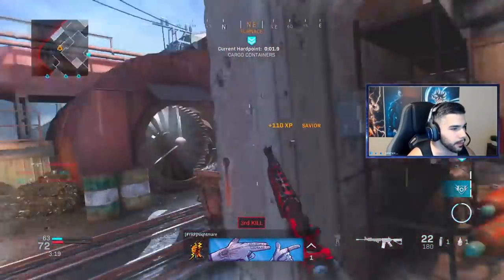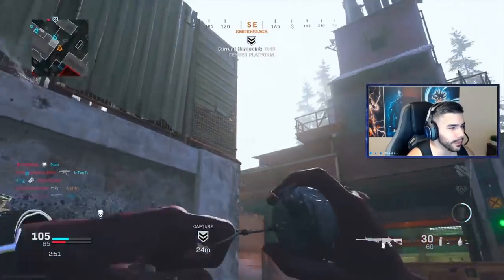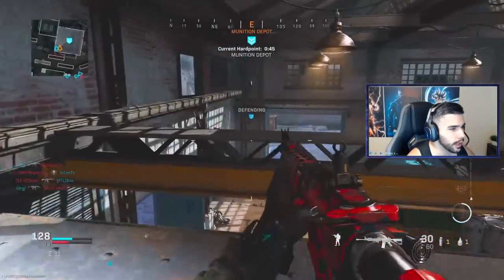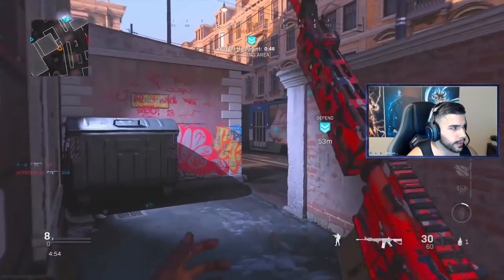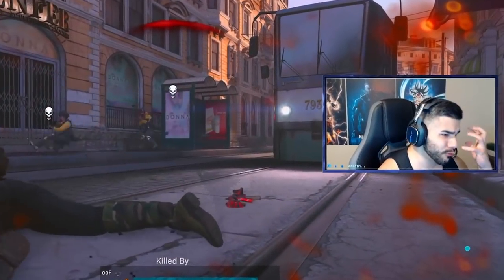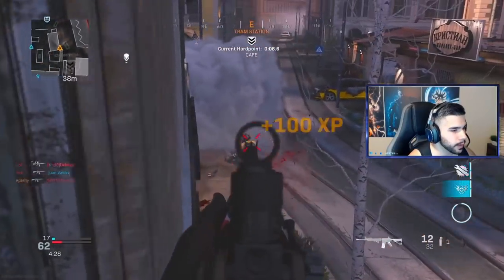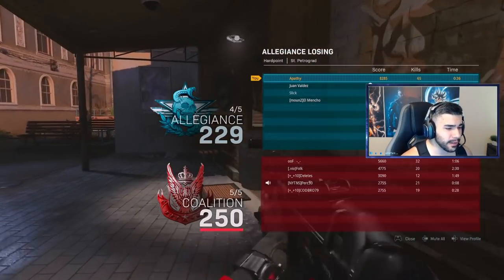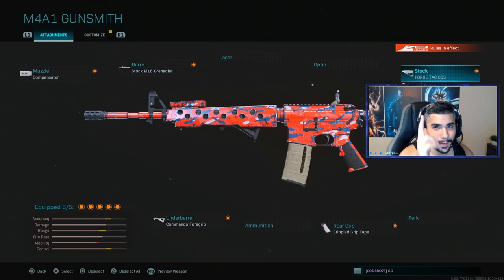NO RECOIL 'M4' PRO PLAYER CLASS SETUP, "I DIED AGAIN TO APATHY" (Modern Warfare)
No RECOIL M4 Pro Player Class Setup, YOU HAVE TO TRY THIS CLASS OUT! This M4 is insane, you will not miss 1 bullet in Modern Warfare.